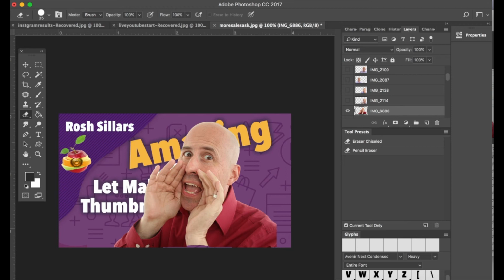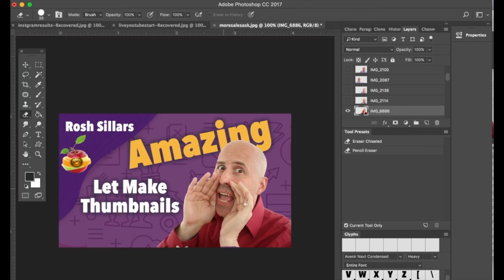How I Make A Daily YouTube Custom Thumbnail With Photoshop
Make Quick Thumbnails

Thumbnails are very important to help grow your YouTube channel. In this video I share how I create thumbnails quickly using Photoshop. My secret is preparing for success and giving myself options, even when I'm in a rush.

This Video I part of a series of videos on YouTube - Check them all out

My goal is to make you a better marketer and business person.

Rosh Sillars is a digital marketing consultant who shares information about business and marketing to grow your business: SEO, PPC, Social Media, digital marketing technology and strategy.